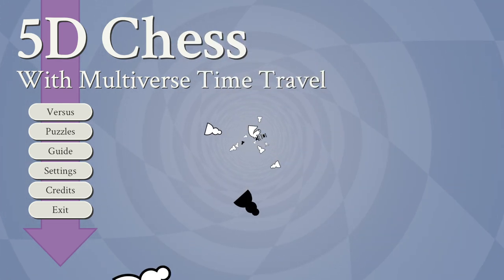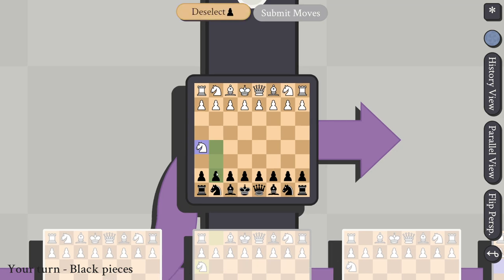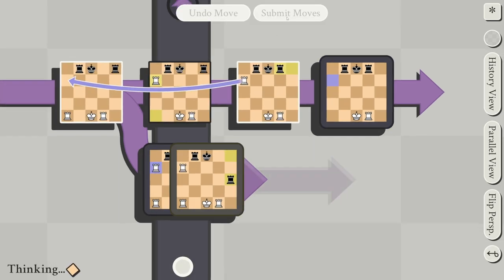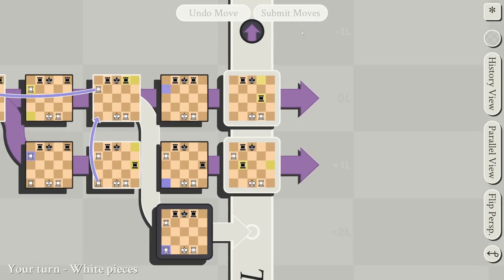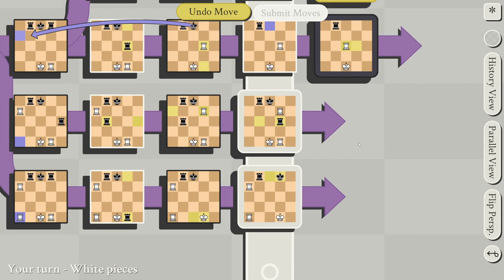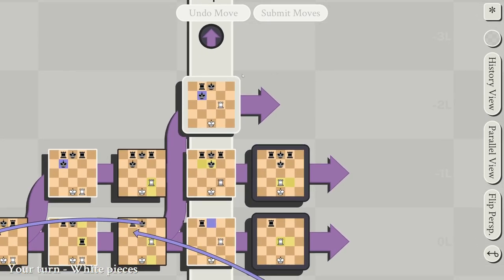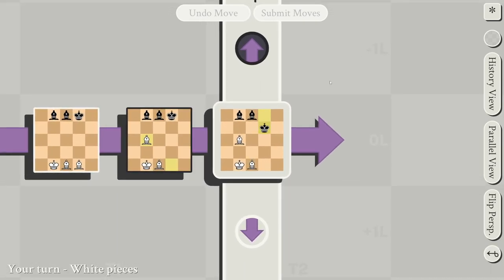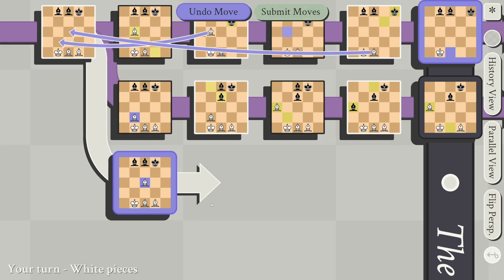5D Chess: a lovely idea, badly explained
Let me explain (what I understand of) 5D Chess, and why I think they could have taught it to you better. And also why it's not 5D.